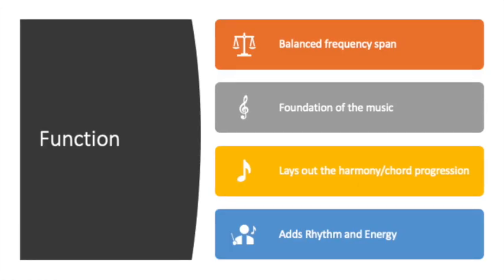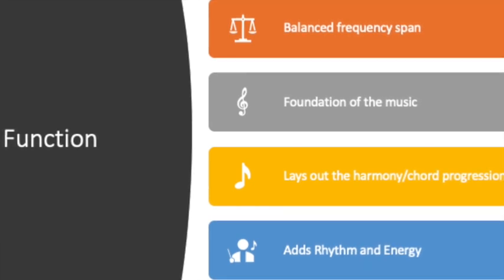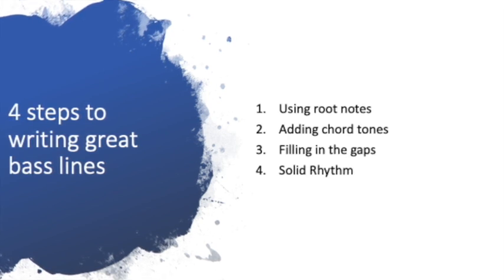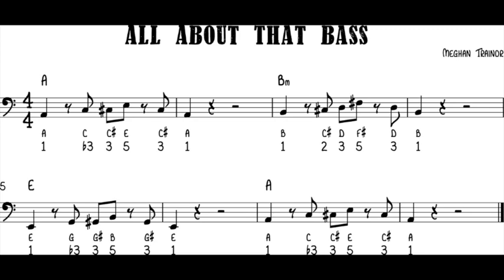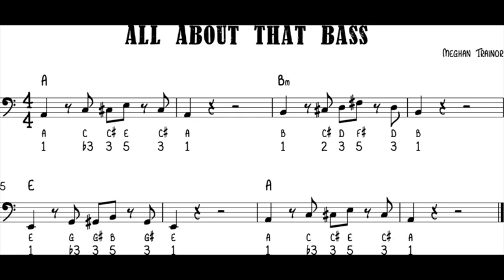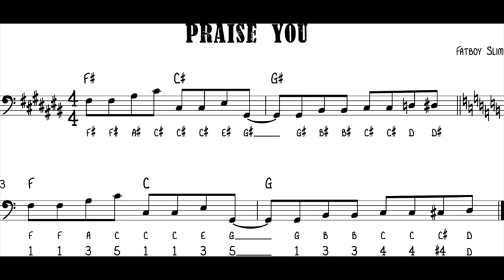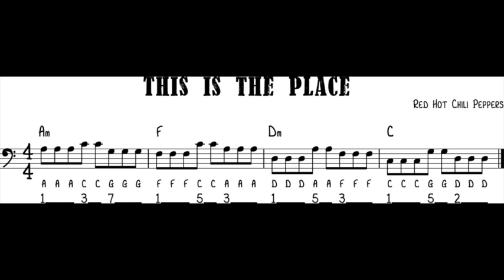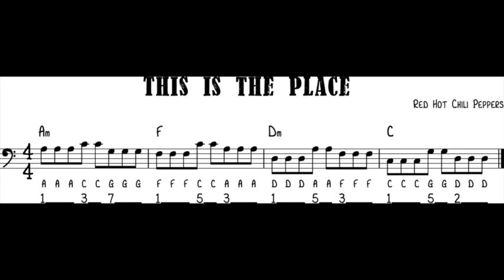How to write basslines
Part of S3 Composition Unit